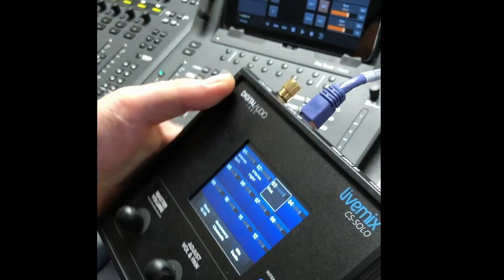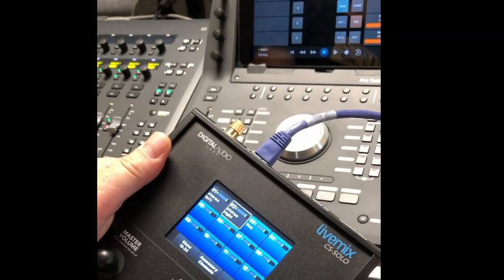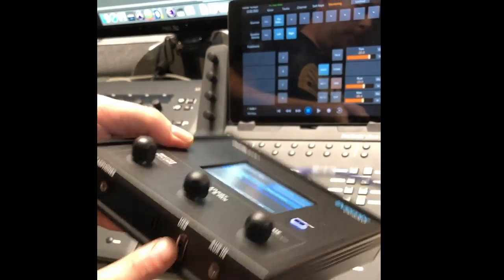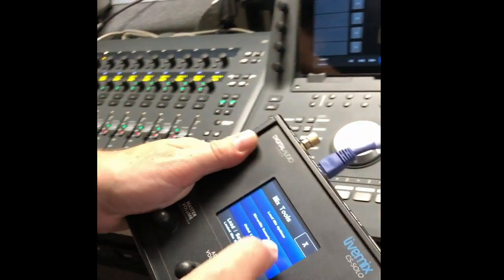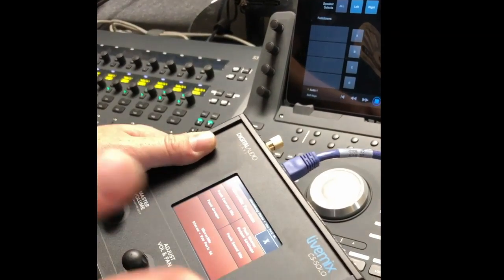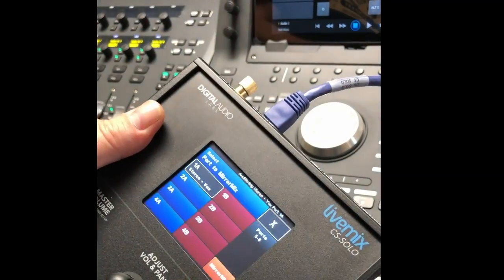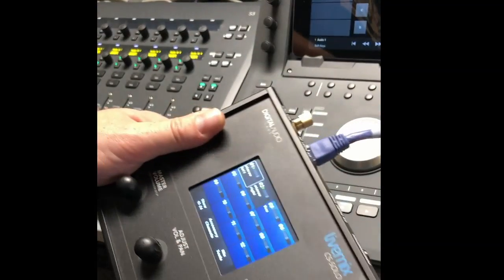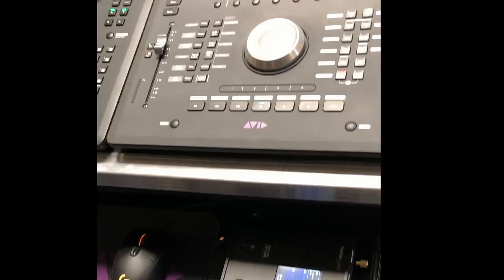Quick Overview of the Live Mix CS-SOLO remote mixer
The Live Mix 16/32 system by Digital Audio Labs is very cool. We did this quickly after work this week, as we've been building a super impressive Mobile Pro Tools setup for a client of ours, and we thought it would be good to show off some of the features of the CS-SOLO remote mixer.

I do want to mention one thing that I skipped over in the Video. The "ME" knob! It allows each musician on the stage to link a dedicated volume control knob to their specific track for their specific instruments! How cool is that? And this is in addition to the Group Functionality of the mixers. I thought i should mention this here :)